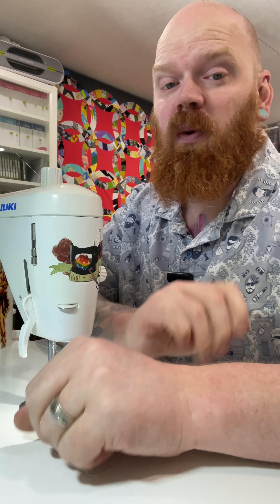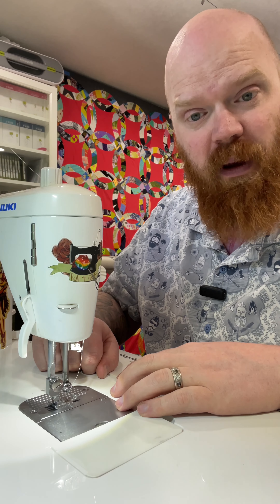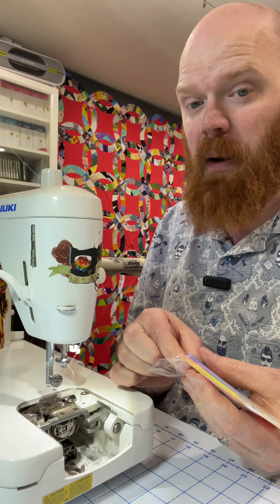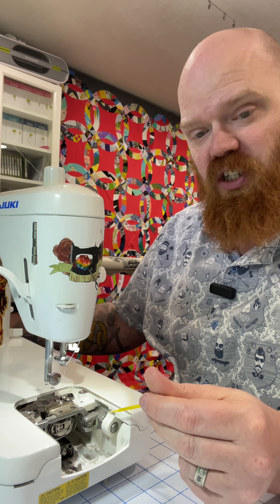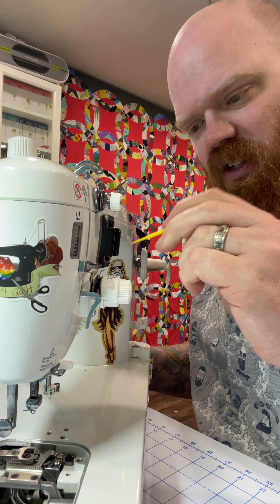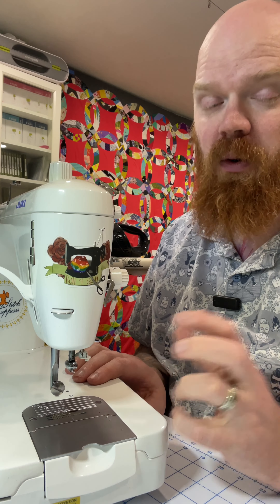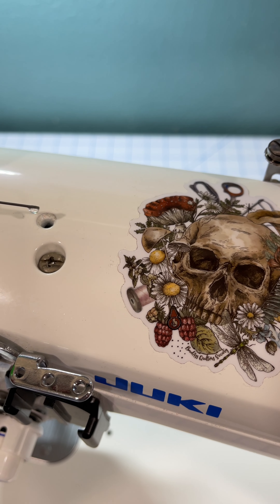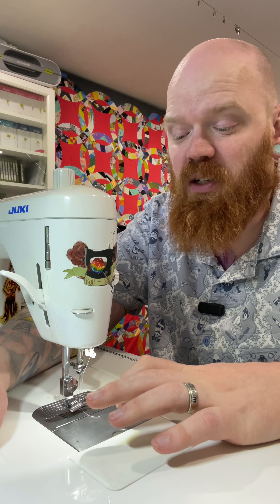It's time to clean and oil my Juki TL2010Q Sewing Machine